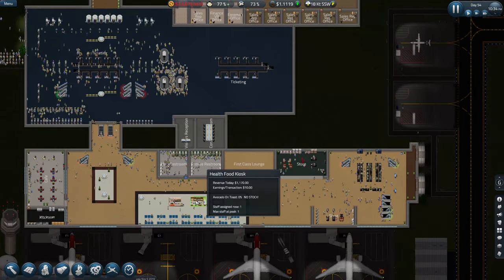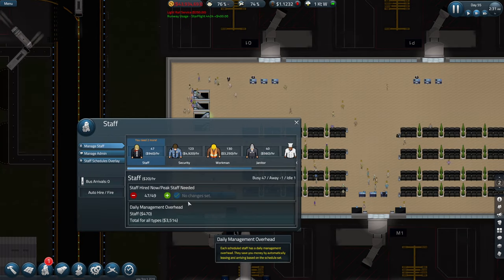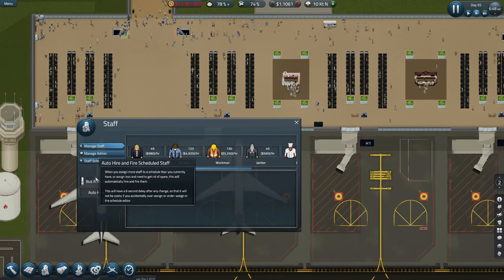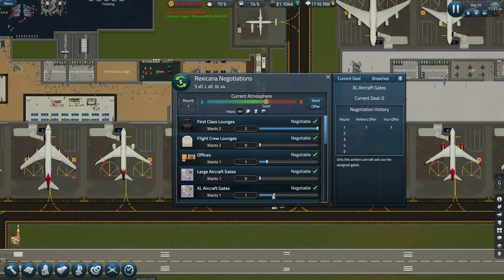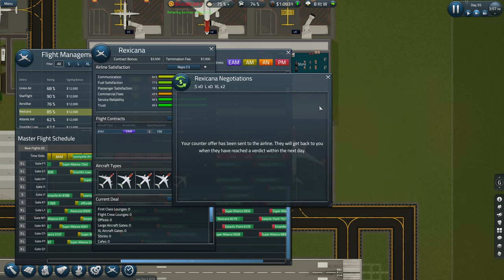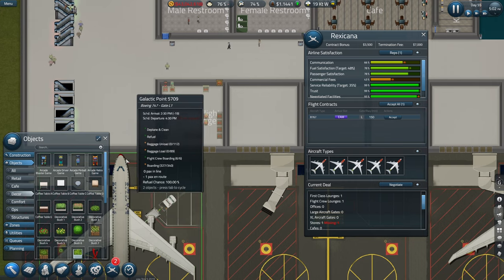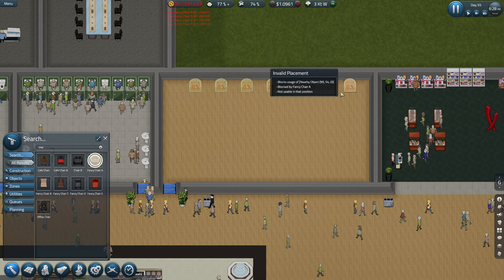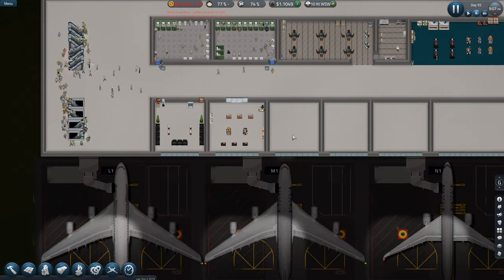SimAirport S3E27 Let's Play - VIP For Airlines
More SimAirport , playing with the Edge version.